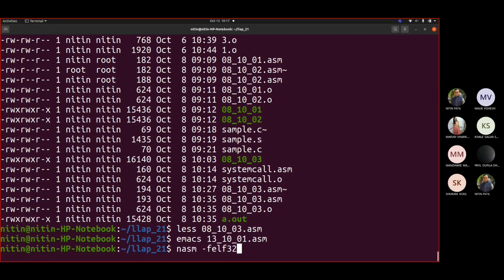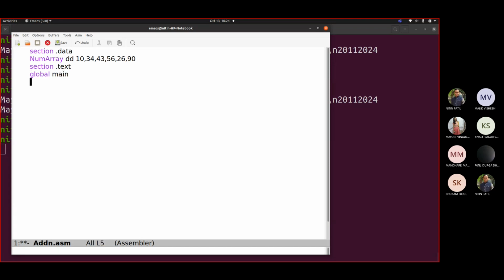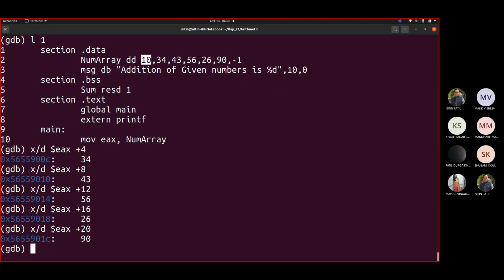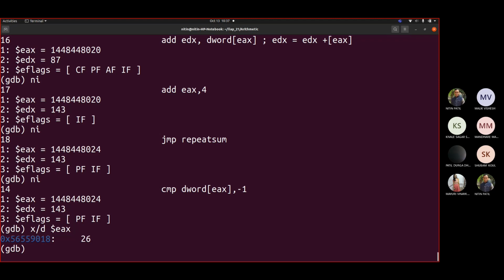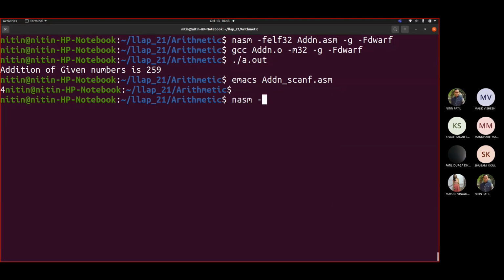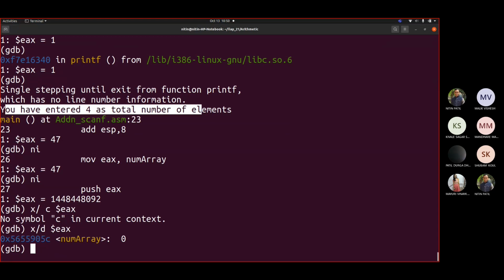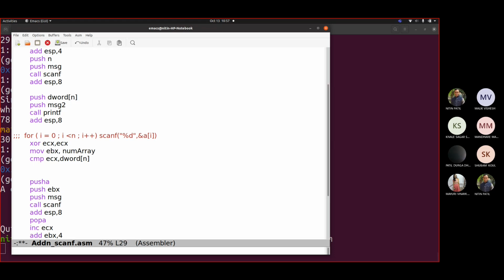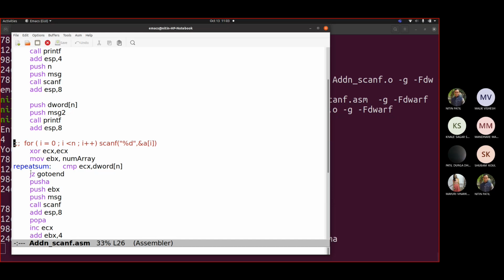Array Integers Sum of Array